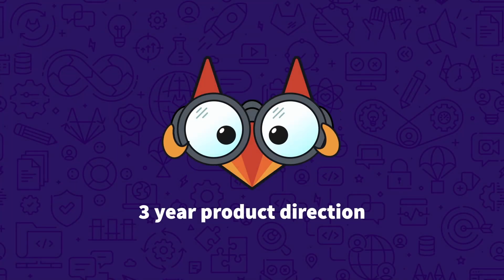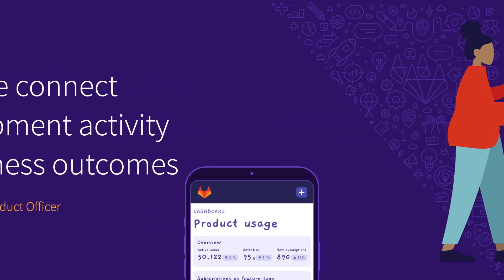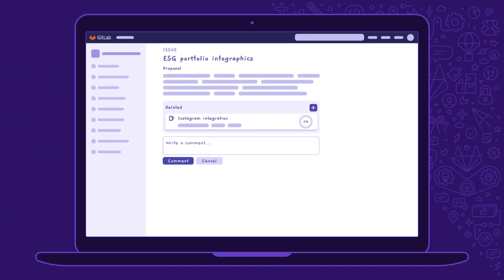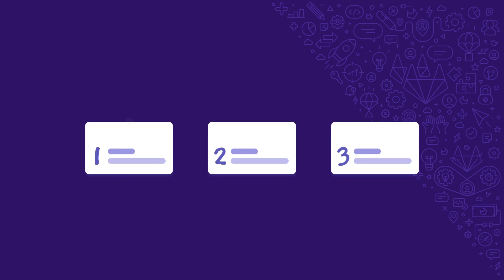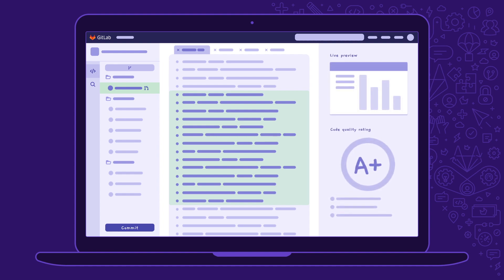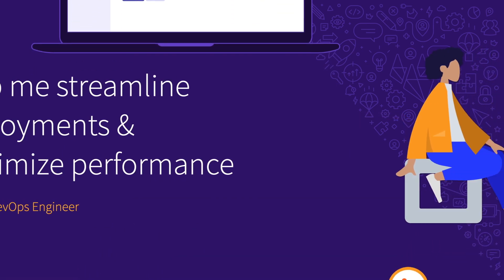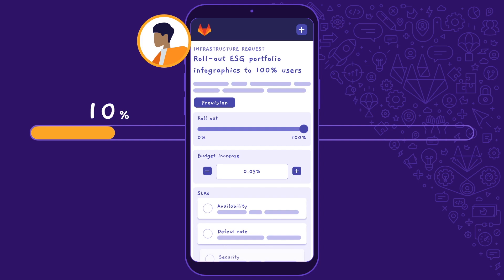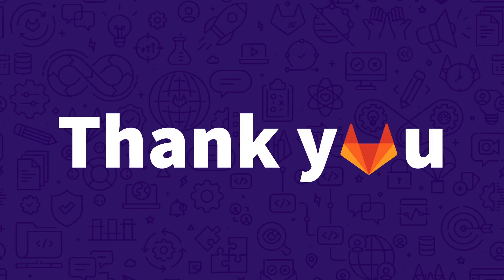GitLab Product Direction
The video contains information related to upcoming products, features and functionality. Just like with all projects, the items mentioned on the page are subject to change or delay, and the development, release, and timing of any products, features or functionality remain at the sole discretion of GitLab Inc.

00:00 Intro
00:44 Dakota - Chief Product Officer
01:41 Parker - Product Manager
02:17 Delaney - Engineering Manager
03:18 Sasha - Developer
04:34 Devon - DevOps Engineer
05:32 Dakota - Chief Product Officer
05:53 Outro